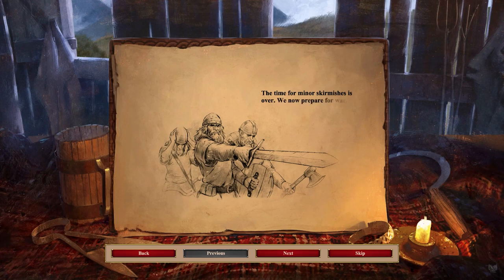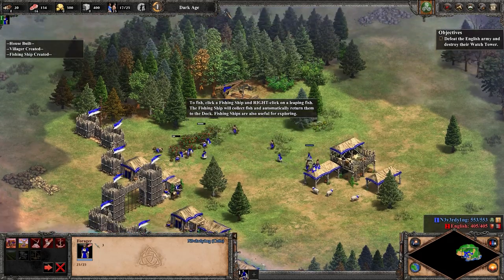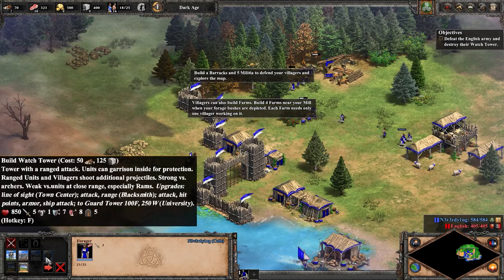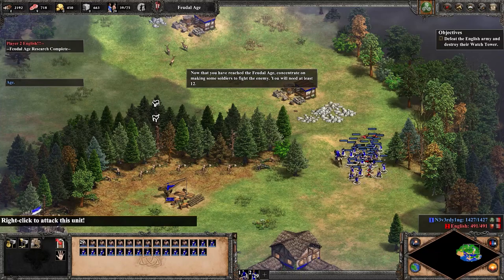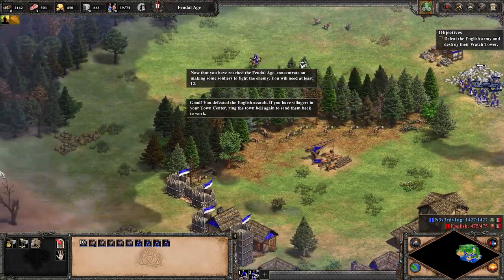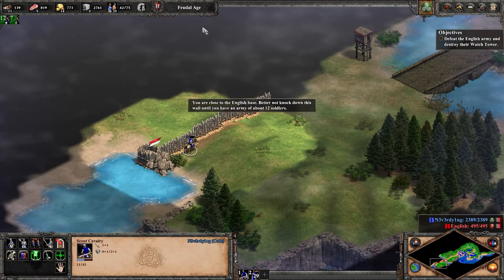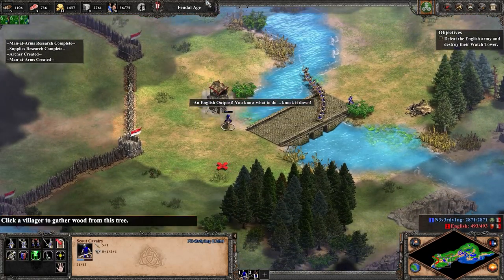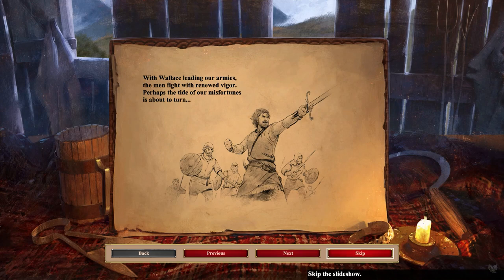[AoE2: DE] William Wallace: The Battle of Stirling (HARD) - without unit loss #5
This video is part of my the challege "Age of Empires II: Definitive Edition on (HARD) - without unit loss"

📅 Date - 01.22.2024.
🕒 Time spent on this map: 0:38:31
📈 Difficulty (1-10): 6

🕗 CHAPTERS
00:00 Intro & Story
00:34 Objectives, Hints, Scouts, Gameplay
26:41 Story
27:25 Scores & Outro

🔧 SPECS
◾️ GPU - Inno3D GeForce RTX 4070 SUPER Twin X2 12G
◾️ 🧠 Memory - Kingston FURY 32GB KIT DDR4 3200MHz CL16 Beast Black
◾️ Motherboard - MSI X470 GAMING PRO
◾️ ⚡ PSU - MARS GAMING MPB850 850W
◾️ 💾Data storage - Hynix PC401 512GB NVMe SSD
◾️ 🖥 Case - unknown
◾️ 🖥️ Monitor - VC279 LCD Monitor 27”
◾️ 🖥️ Monitor arm - unknown
◾️ 🖱️ Mouse - Logitech G PRO X SUPERLIGHT
◾️ ⬛Mousepad - Artisan Hien Soft L Wine
◾️ ⌨️ Keyboard - Logitech G213 Prodigy Gaming Keyboard
◾️ 🎧 Headset - OneOdio A70

🎥🔴 Recorded with "Windows Game Bar" (1920x1080p, 60fps, 23000kb/s; 194kb/s, 48.000kHz)